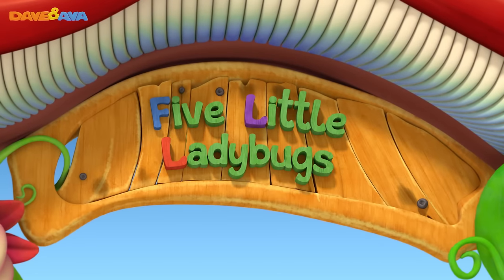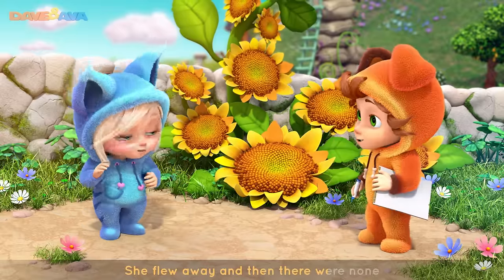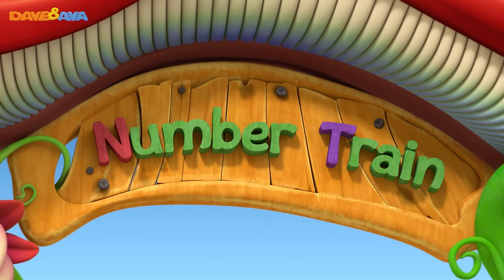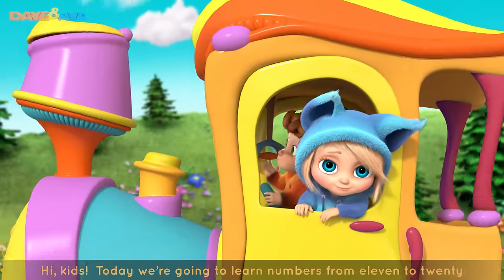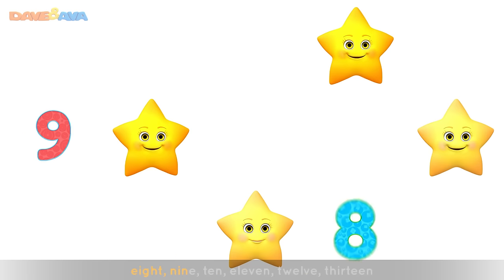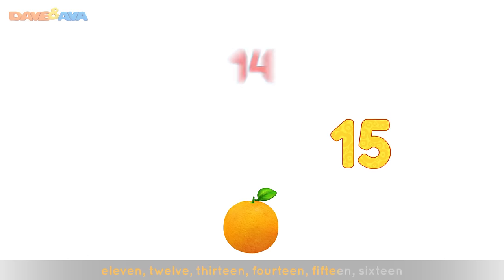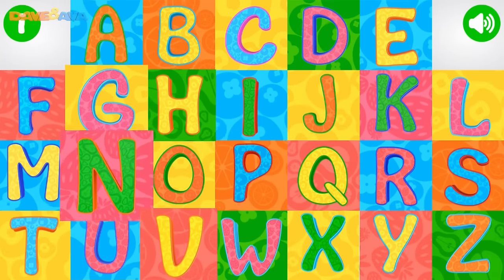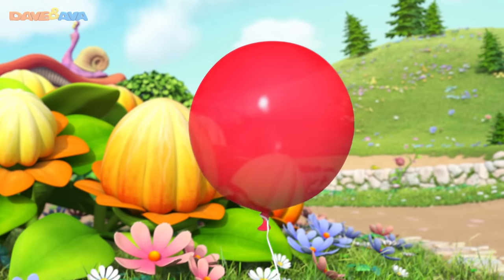😊 Incy Wincy Spider, Little Kittens and More Nursery Rhymes & Baby Songs | Dave and Ava 😊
and Android Incy Wincy Spider and more nursery rhymes by Dave and Ava!

These nursery rhymes are crafted to captivate and inspire, tailored to engage young minds and foster their love for learning. Let’s master ABCs, explore the fascinating world of numbers, colors, shapes, phonics, and even the days of the week, Dave and Ava's adventures are brimming with excitement and discovery.

00:00 Incy Wincy Spider
03:52 Five Little Ladybugs
08:18 Ring Around The Rosie
11:04 Five Little Firemen
14:39 Number Train Part 2
23:23 Little Kittens
27:51 Sleeping Bunnies
29:57 Alice the Camel

Check out more nursery rhymes for babies by Dave and Ava:
🤪 Alice the Camel, Old MacDonald and More Nursery Rhymes & Baby Songs | Kids Songs by Dave and Ava 🤪

🤩 Looby Loo, Little Kittens and More Nursery Rhymes & Baby Songs | Kids Songs by Dave and Ava 🤩